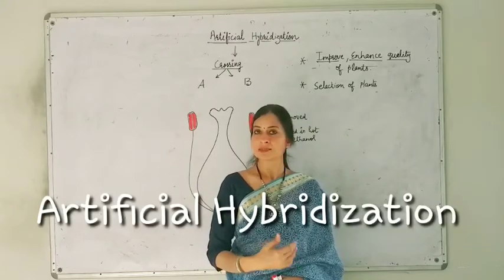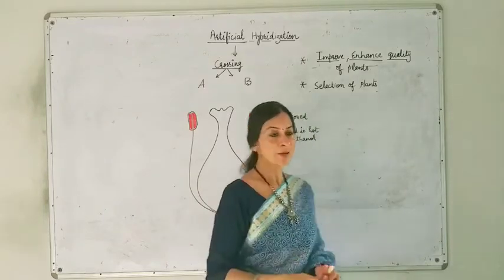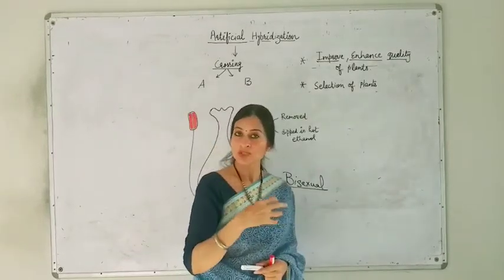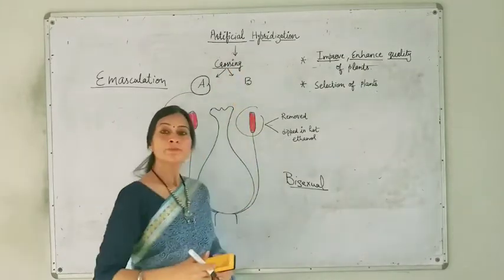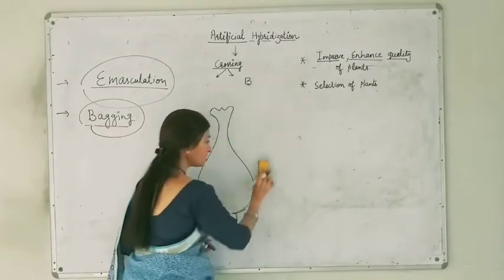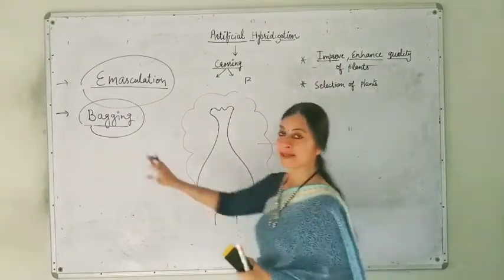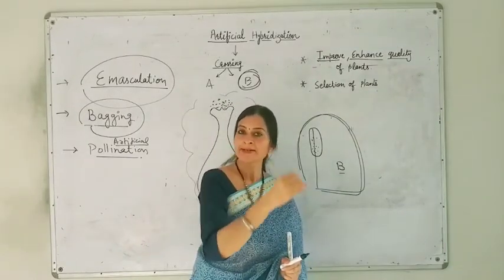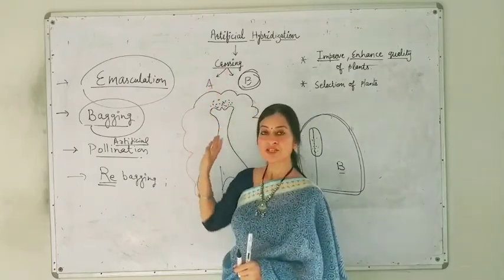XII Bio (Artificial Hybridization)